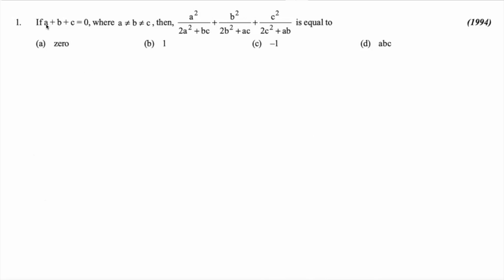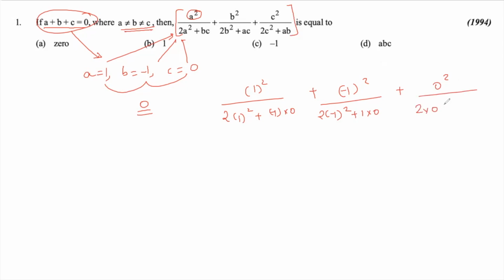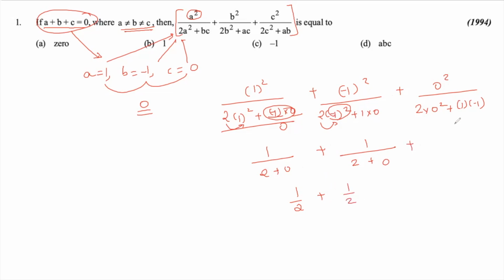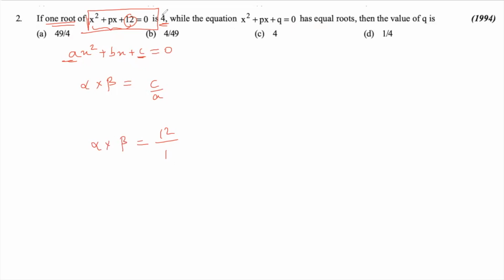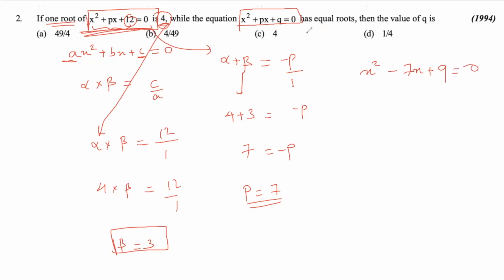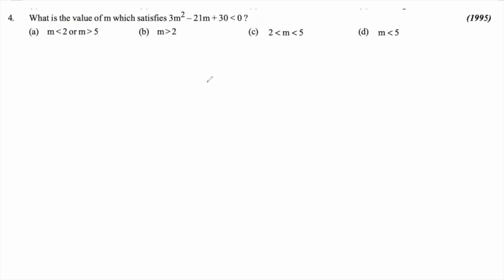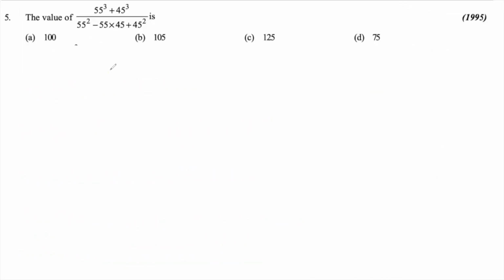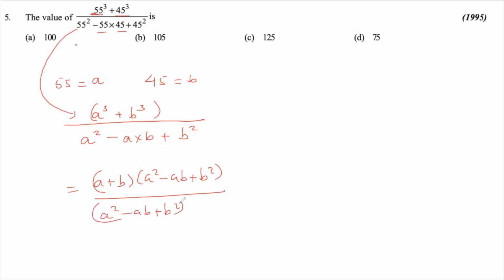CAT PYQs | Algebra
In this video series, we will discuss a few CAT Algebra PYQs.